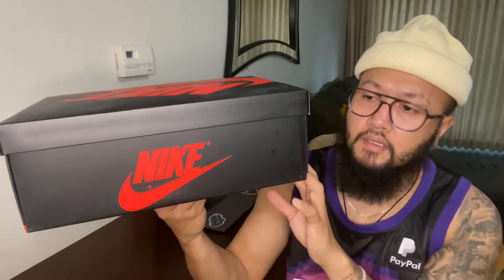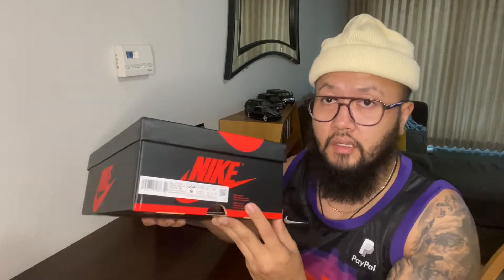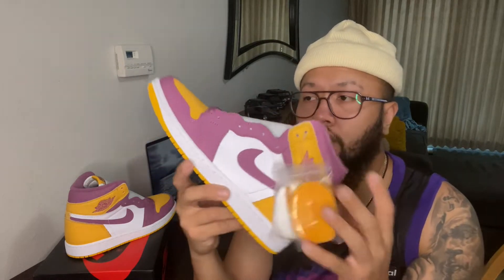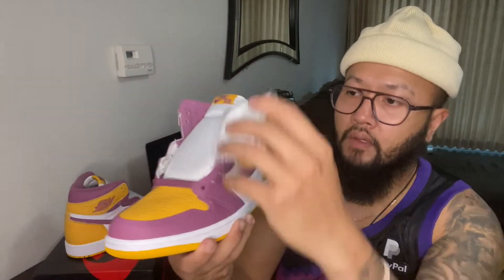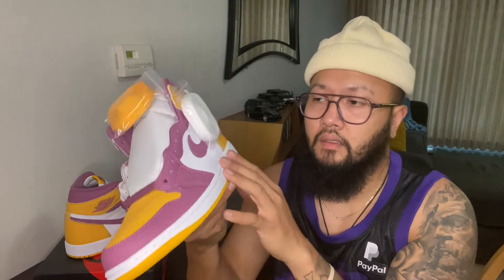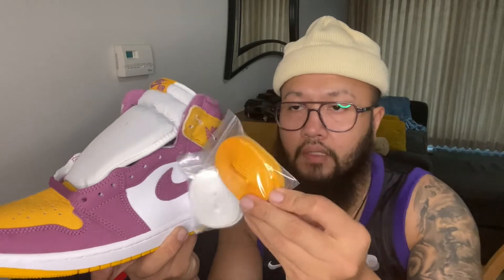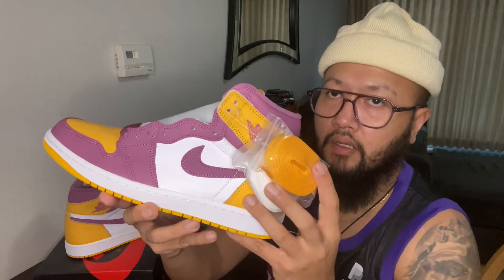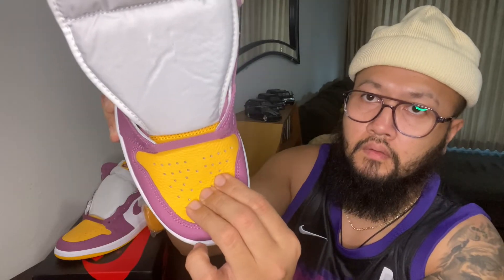Air Jordan 1 "Brotherhood"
What’s up sneakerheads? Yo its Lester and I got another new video for y’all to check out. Got a new pair of Jordan 1s to do a quick review and tell y’all a little story behind this kicks. This Jordan 1s is called “Brotherhood” and it features a bright colors inspired by his fraternity that he joined when he attended UNC. The fraternity is Omega Psi Phi. The kicks are combined with university gold and light bordeaux colorways all around the shoes. This kicks didn’t sell out right away when it first came out and they had a lot of restocks on this shoes thru Nike.. Footlocker.. Champs and some other websites. Retail price is $170 and like I said on the video.. you can actually find this shoes right now below retail if you really wanna save some money. Let me know what y’all think about this kicks on the comment section. Easy cop ? Easy pass ? Talk to me. Anyways Thanks again for checking my video out. Thanks for all the support as well. See y’all on the next video. PEACE and GOD BLESS !